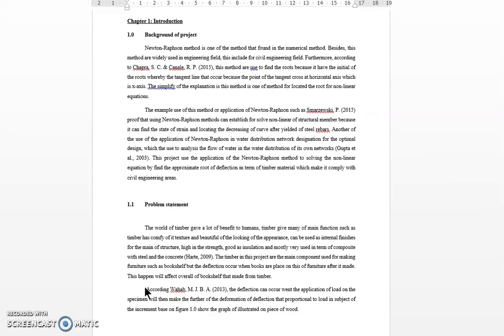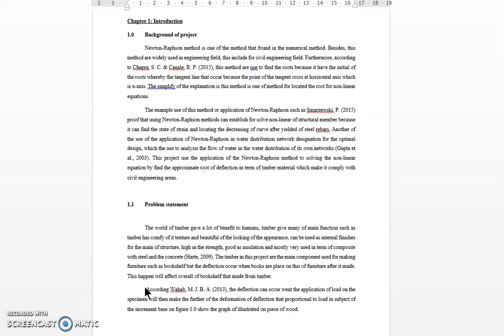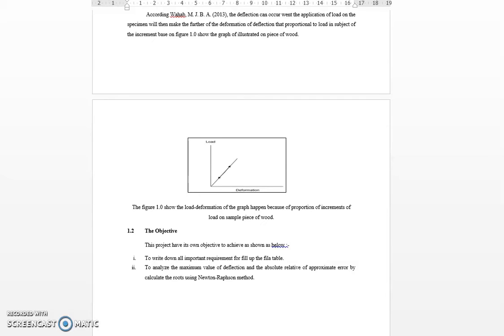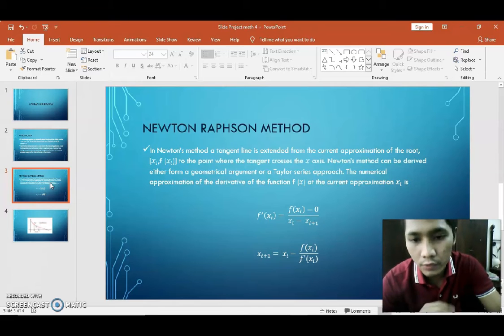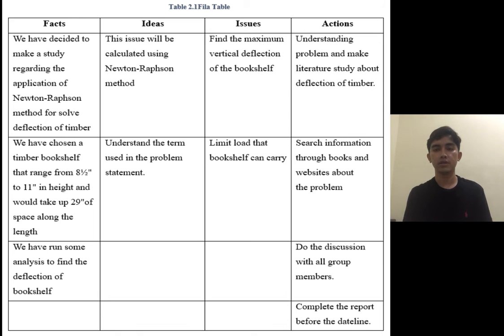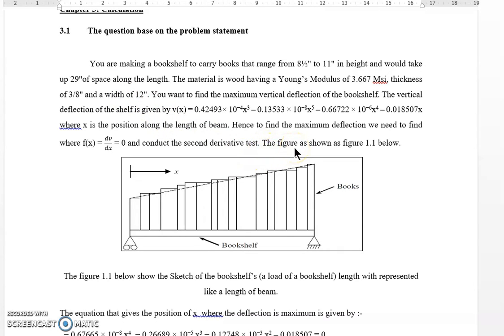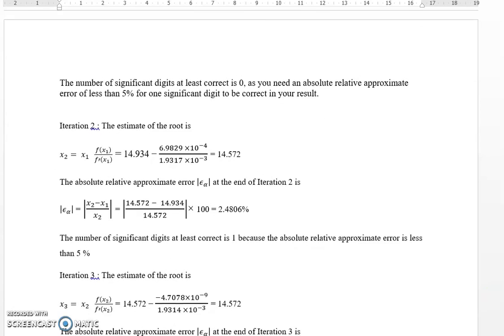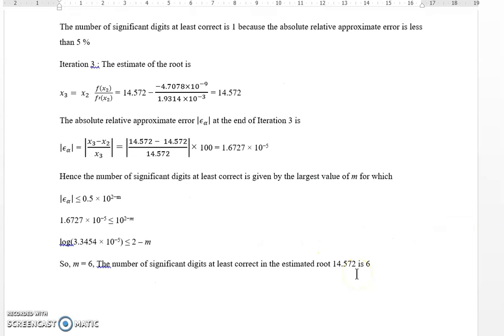VIDEO PRESENTATION CIVIL ENGINEERING MATHEMATICS IV (BFC24203)